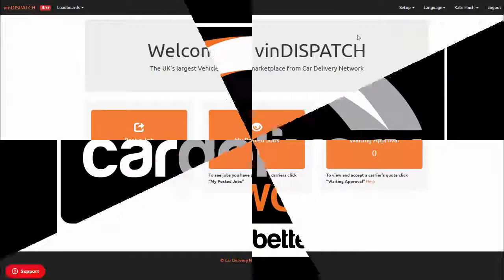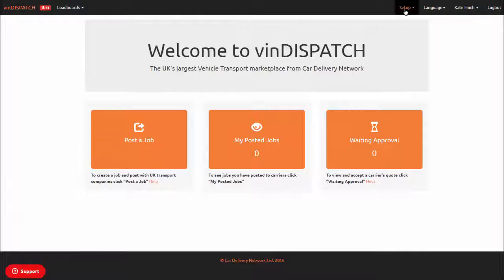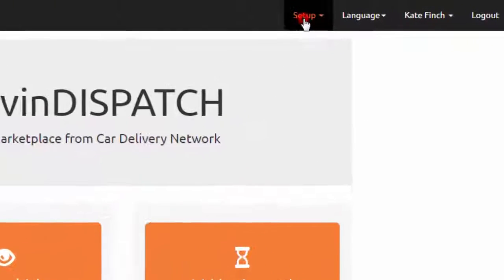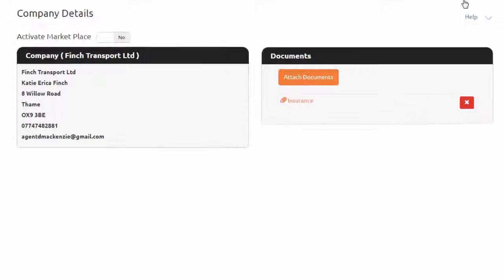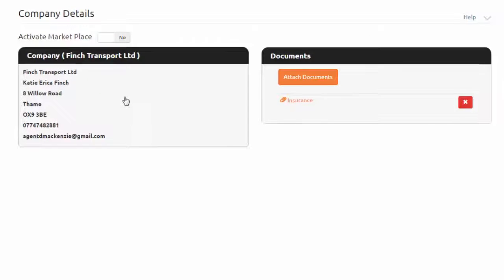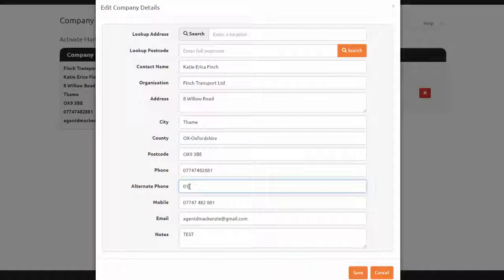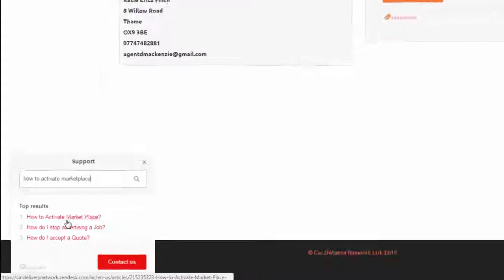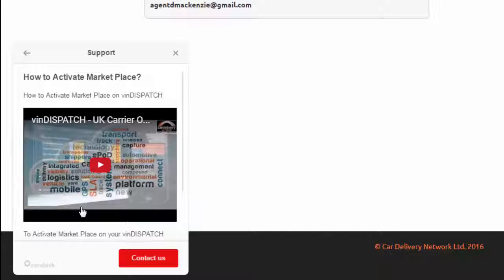vinDISPATCH - UK Setup - How do I edit my Carrier details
How to EDIT your carrier details on vinDISPATCH.